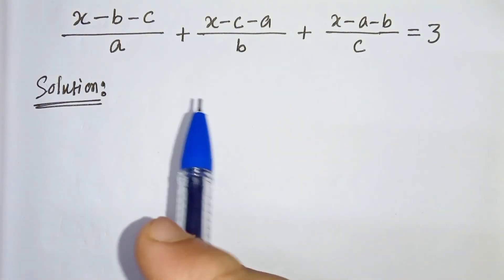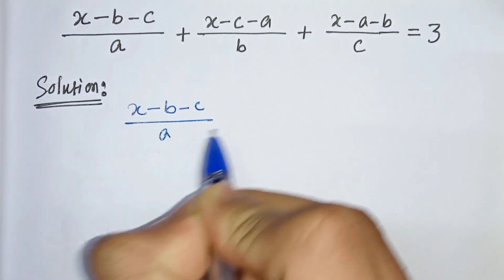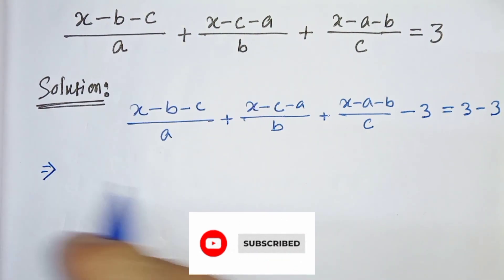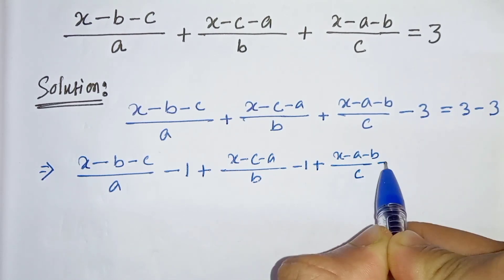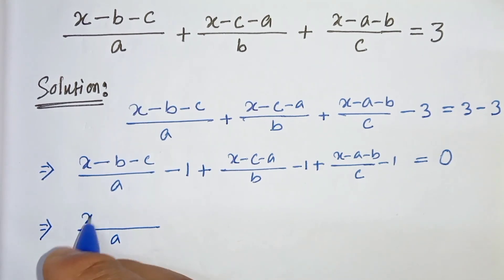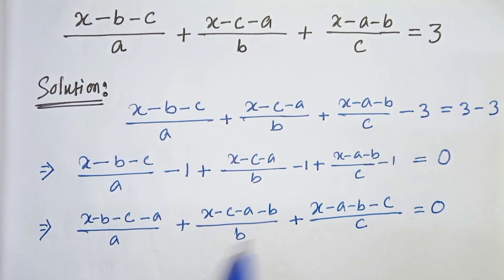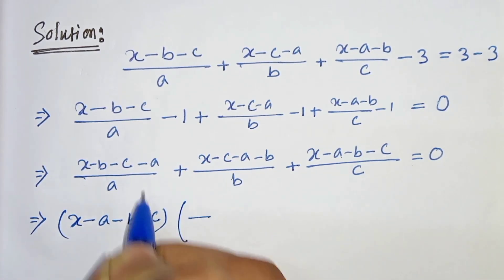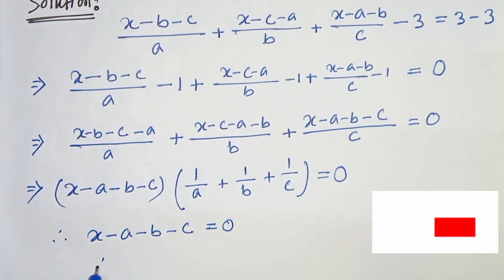Can You Solve This ALGEBRA ❓